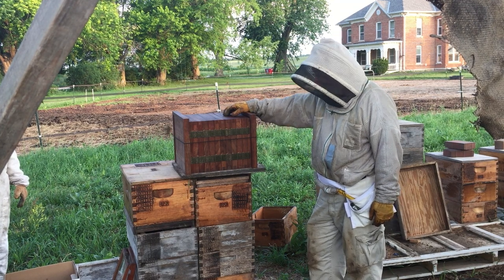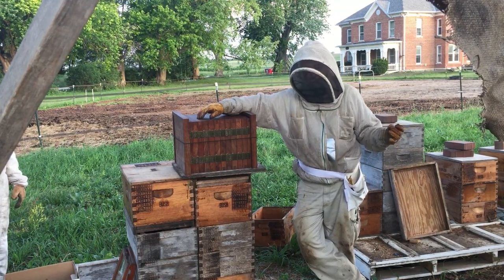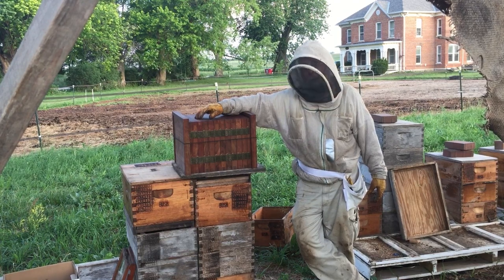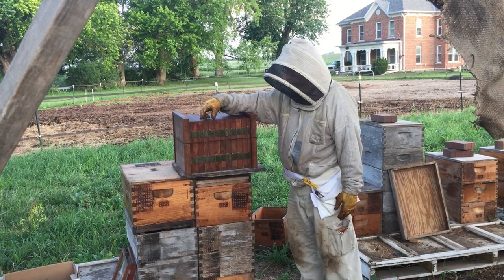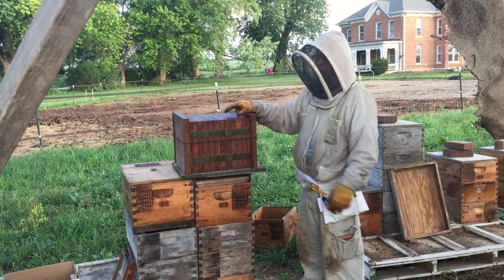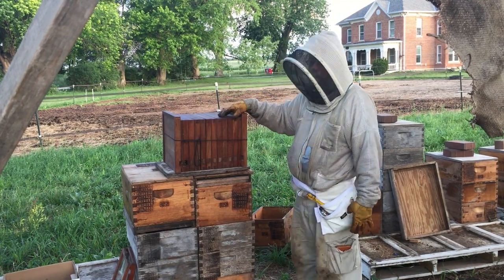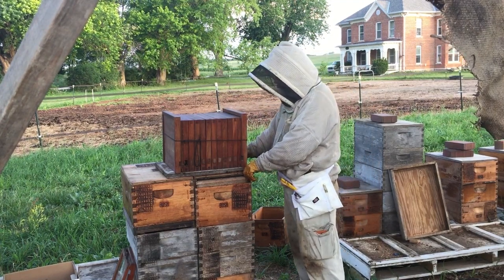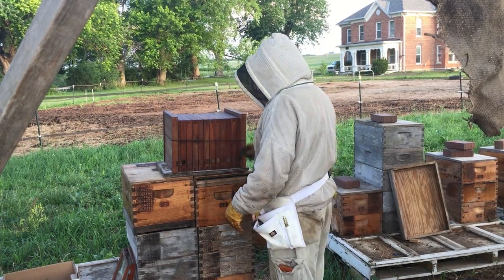Huber Leaf Hive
Opening a Huber leaf hive.